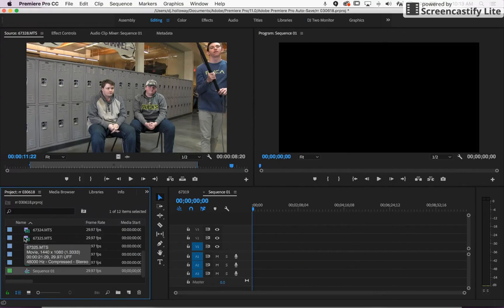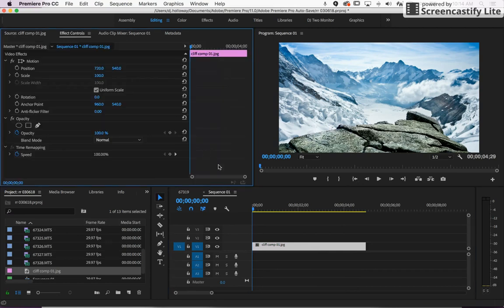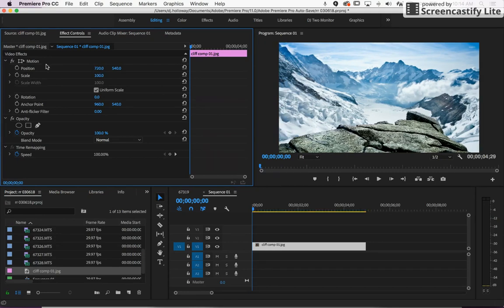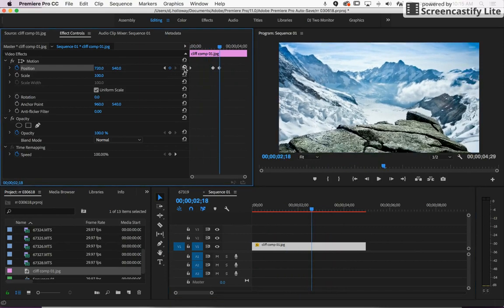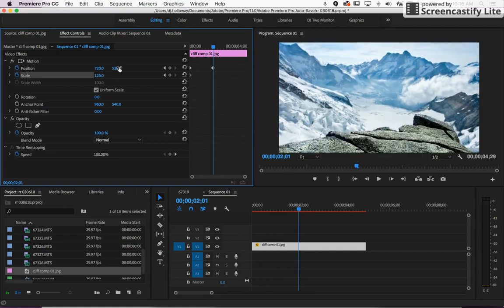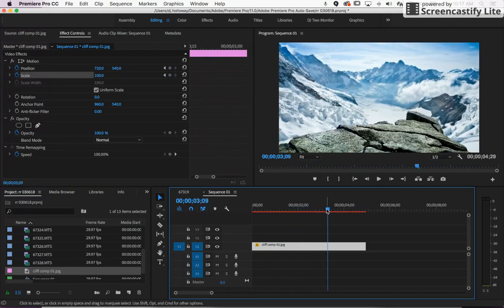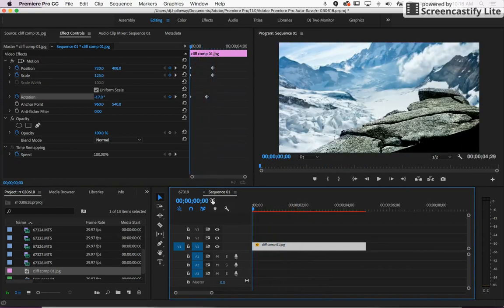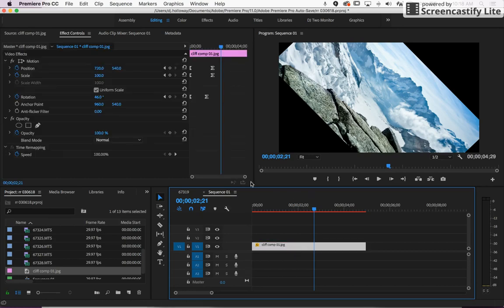Motion Lesson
How to give motion to still images in Premiere Pro CC